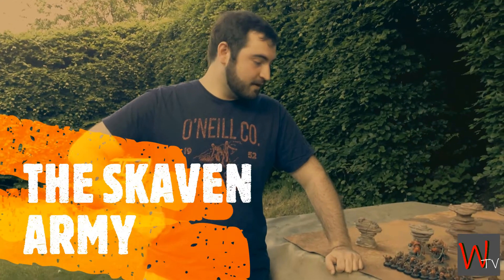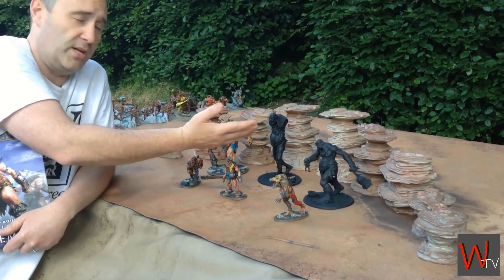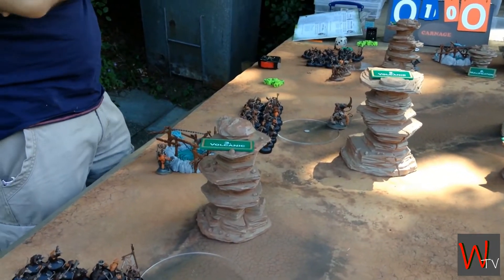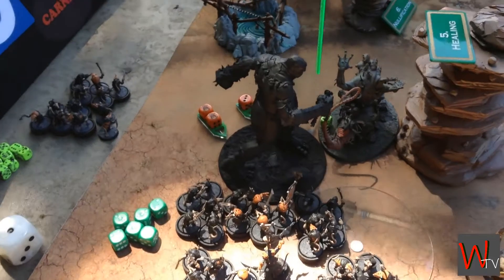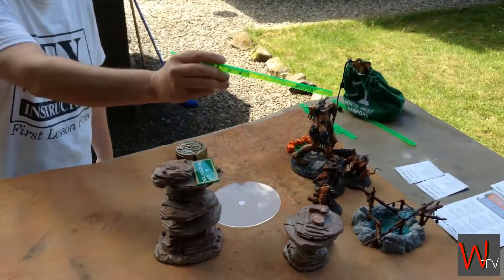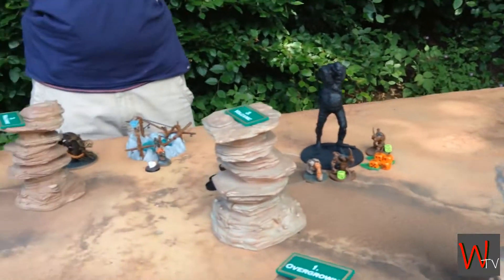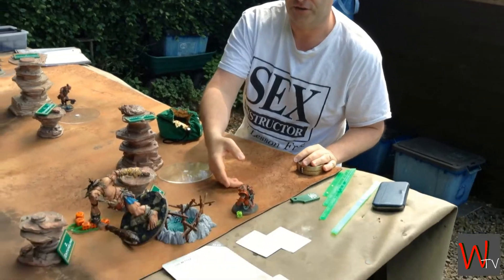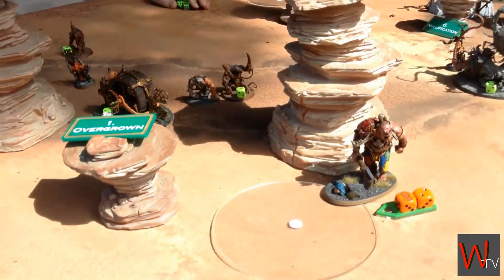Warhammer: Age of Sigmar Battle Report - Sons of Behemat vs Skaventide | WGTV Ep. 2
In this episode of Worgore TV we find the the mighty Sons of Behemat endure an all out assault from the pesky Skaventide

Need some more Models to finish that army, more glue to fix that banner again, a new shade of paint to bring out those highlights?
Then click our link below to Firestorm Games and get what you need